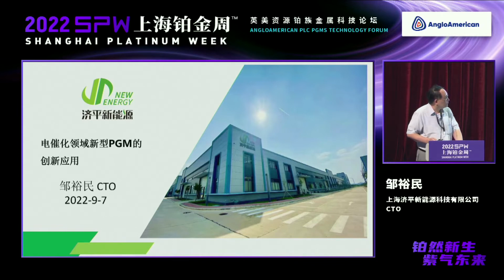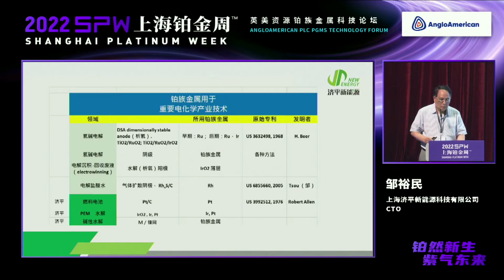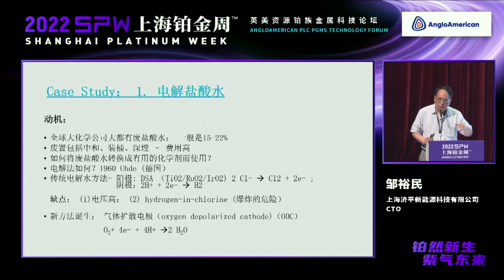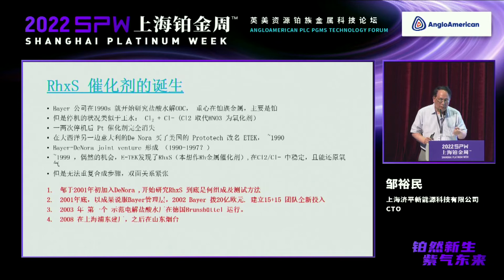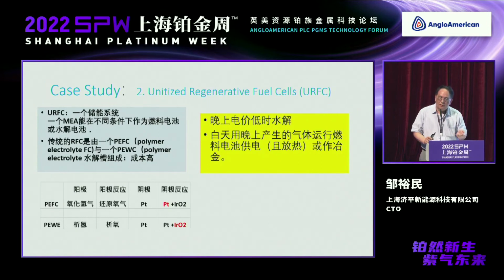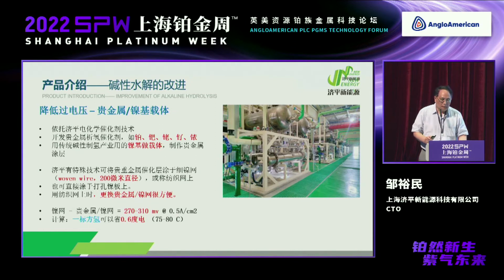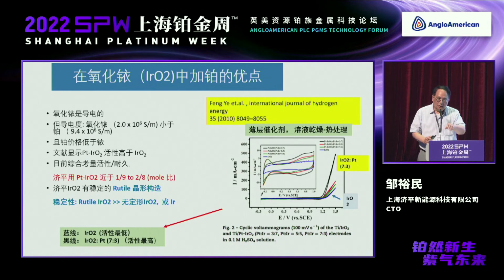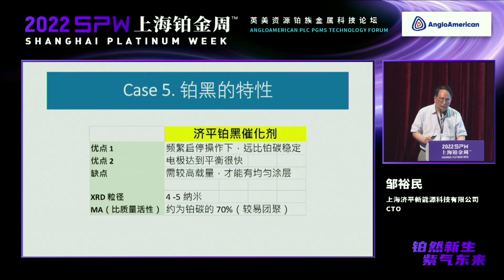2022 Shanghai Platinum Week｜Zou Yumin｜Keynote Speech: How PGMs Make the World Cleaner and Better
2022上海铂金周｜济平新能源，CTO，邹裕民｜主题演讲：取之于然，反哺于然，铂族金属让世界更清洁更美好
"SPW 2022｜Shanghai Platinum Week｜Zou Yumin, CTO, Shanghai Ji Ping New Energy Co.｜Keynote Speech: How PGMs Make the World Cleaner and Better